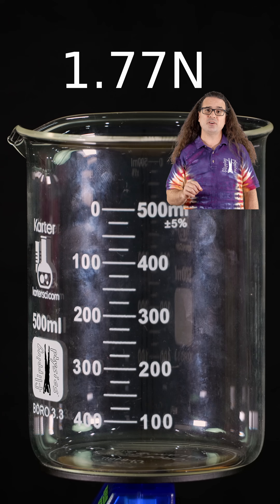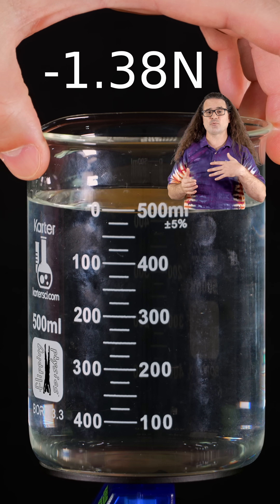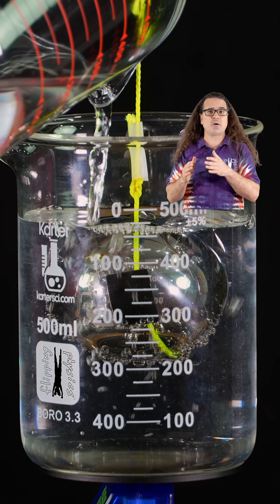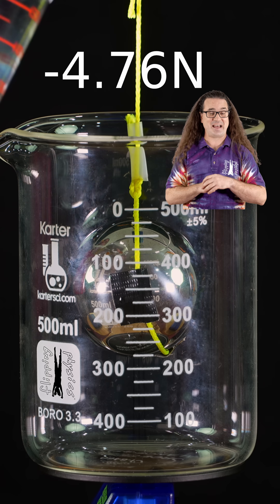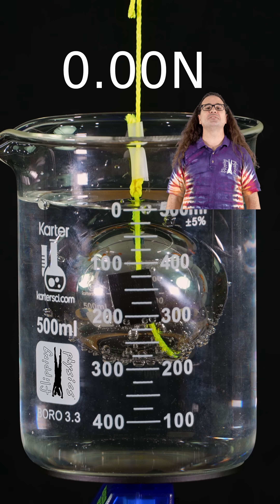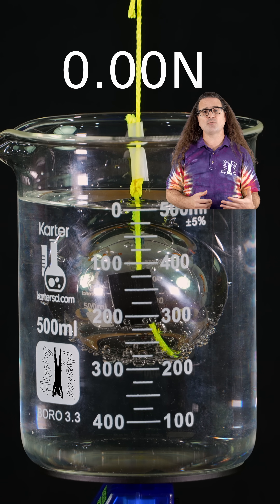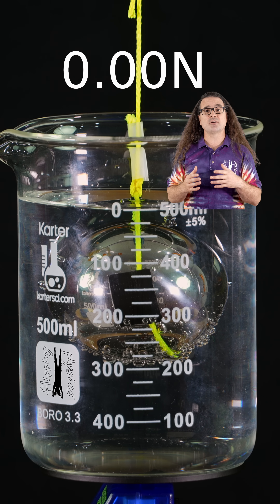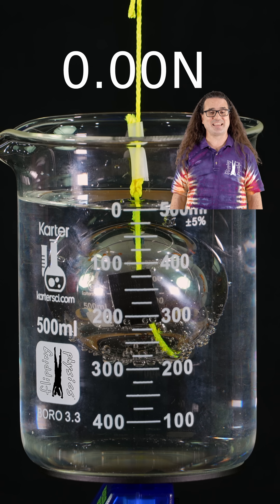Buoyancy and Pressure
Learn about buoyancy and pressure in this physics experiment! See why the scale reading stays the same, even with a steel sphere submerged. Perfect for students curious about forces, pressure, and fluid dynamics.